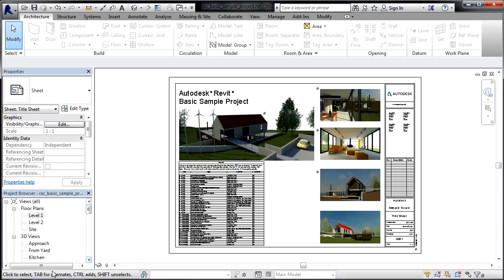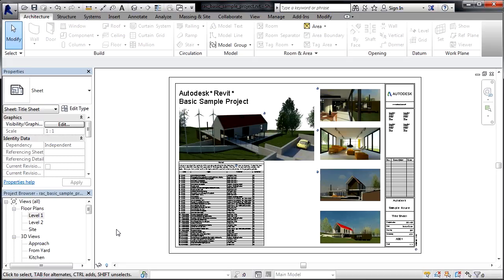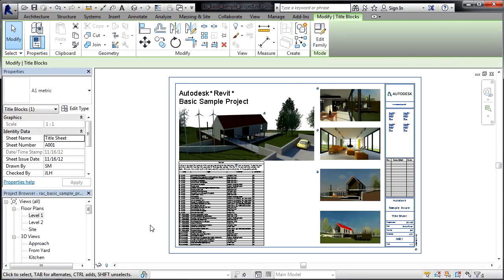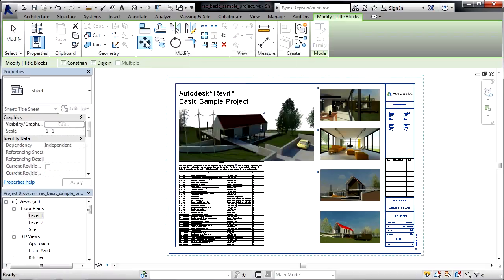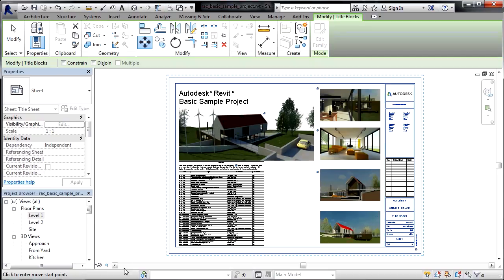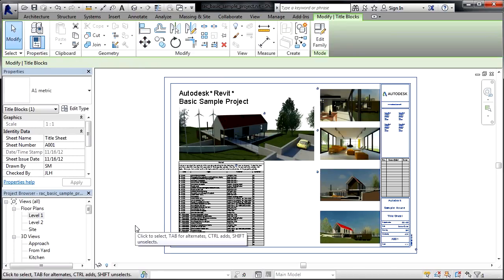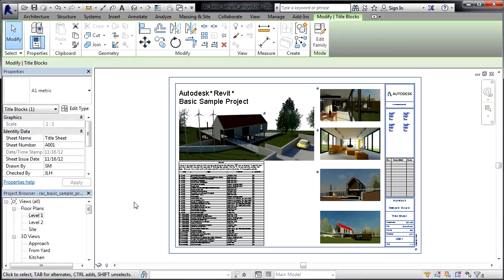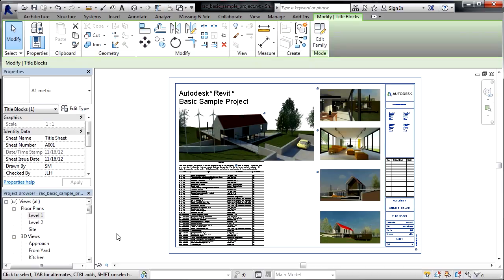Revit Architecture 2016 Status Bar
Revit Compele tutorial